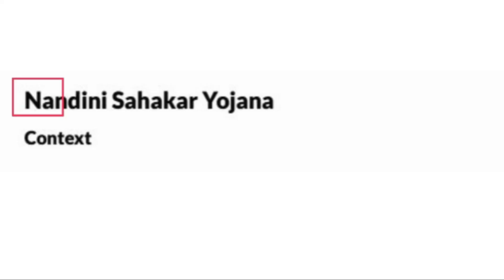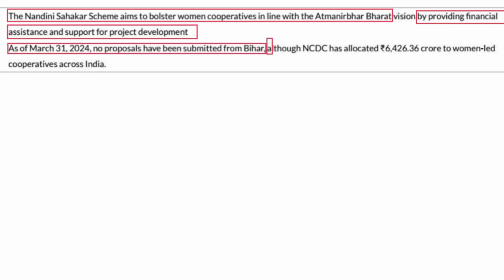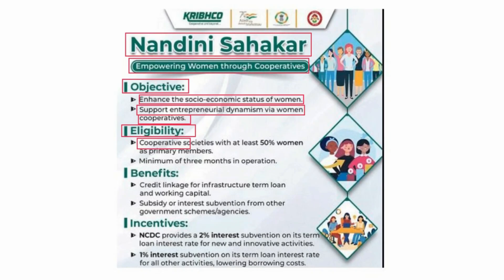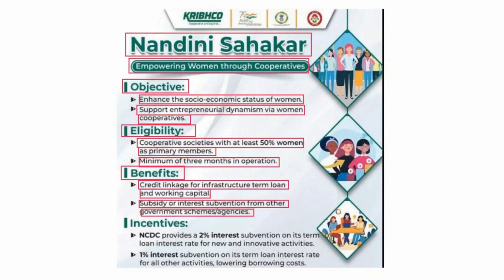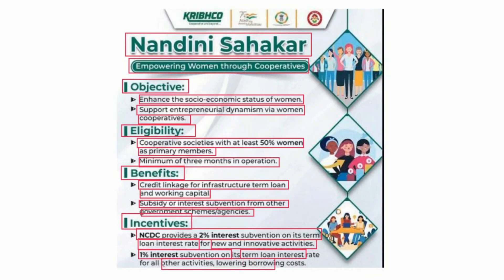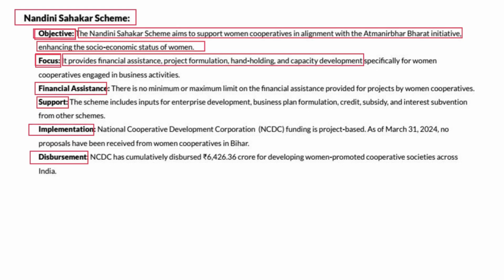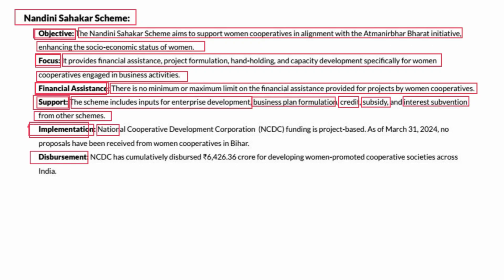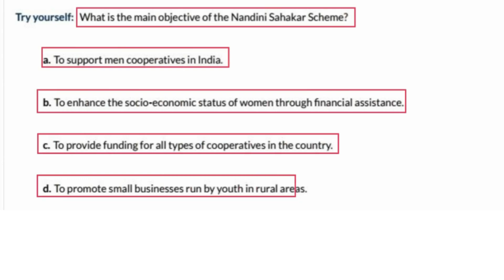Nandini Sahakar scheme | Achieve Financial Freedom with Nandini Sahakar Scheme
The Nandini Sahakar Scheme aims to bolster women cooperatives in line with the Atmanirbhar Bharat vision by providing financial assistance and support for project development
As of March 31, 2024, no proposals have been submitted from Bihar, although NCDC has allocated ₹6,426.36 crore to women-led cooperatives across India.
Nandini Sahakar Scheme:
Objective: The Nandini Sahakar Scheme aims to support women cooperatives in alignment with the Atmanirbhar Bharat initiative, enhancing the socio-economic status of women.
Focus: It provides financial assistance, project formulation, hand-holding, and capacity development specifically for women cooperatives engaged in business activities.
Financial Assistance: There is no minimum or maximum limit on the financial assistance provided for projects by women cooperatives.
Support: The scheme includes inputs for enterprise development, business plan formulation, credit, subsidy, and interest subvention from other schemes.
Implementation: National Cooperative Development Corporation  (NCDC) funding is project-based. As of March 31, 2024, no proposals have been received from women cooperatives in Bihar.
Disbursement: NCDC has cumulatively disbursed ₹6,426.36 crore for developing women-promoted cooperative societies across India.

Answer Key
GS Paper 1 Answer Key
2024 UPSC Prelims
UPSC 2024
UPSC PDF
UPSC Prelims GS Paper 1 Answer Key